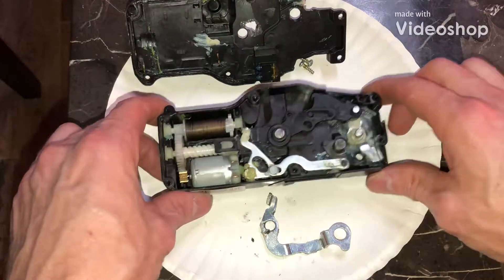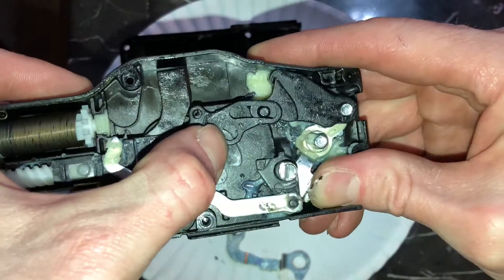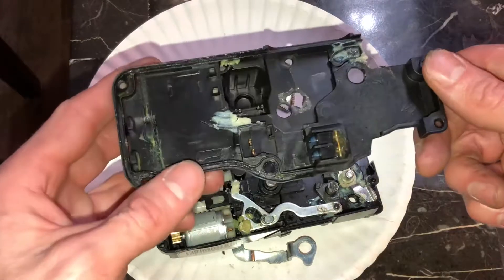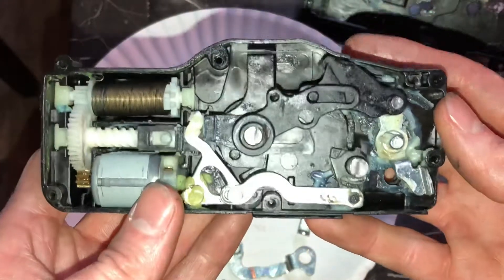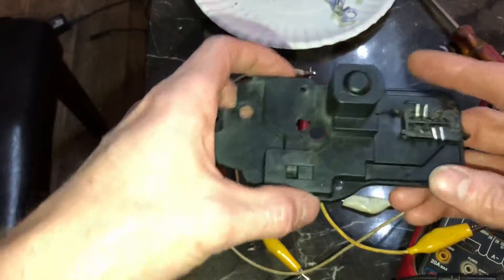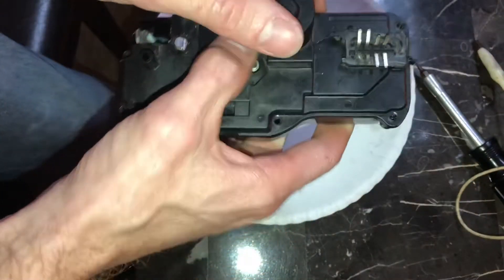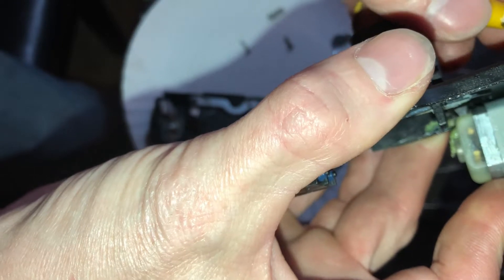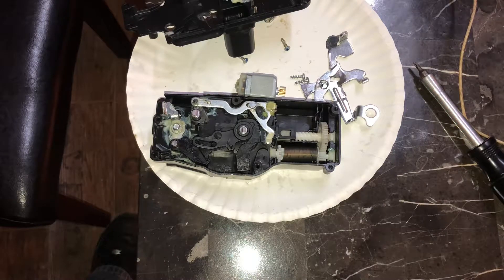Inside C6 corvette door latch and why it failed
Disassembling 2009 corvette driver side door latch that failed